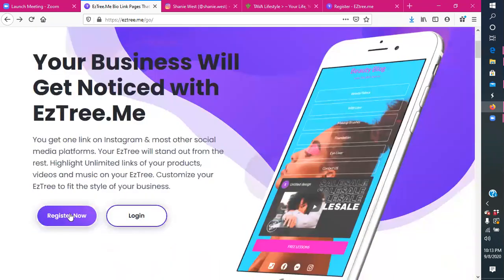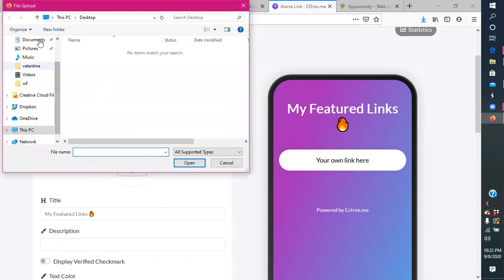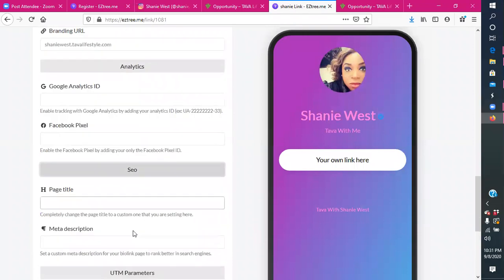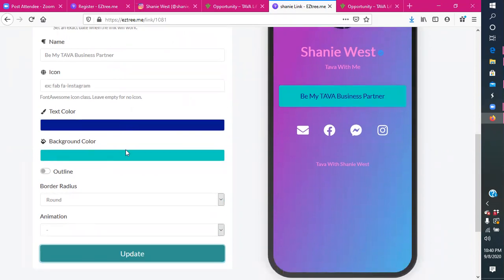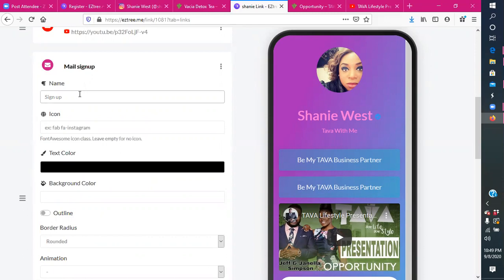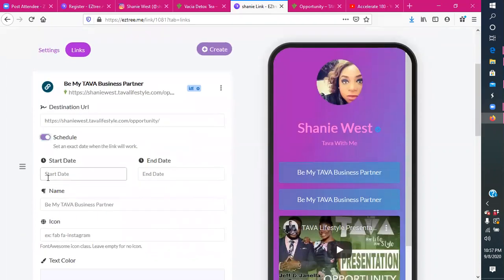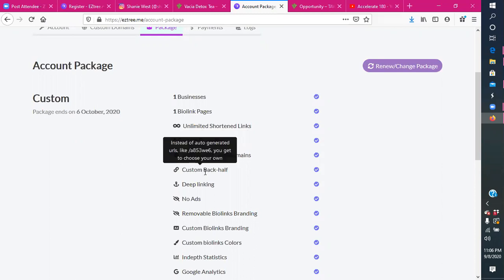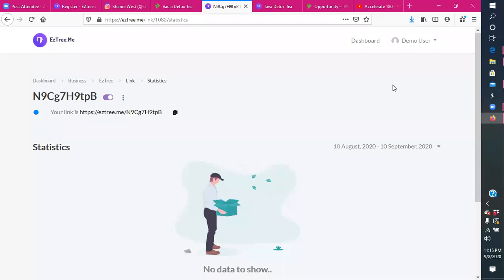Setting Up Your EzTree.Me From Sign Up To Completion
Learn to Set Up Your EzTree. The Ultimate Landing Page For Your Social Media Accounts. Get a page that leads your customers exactly where they want to be. Free and Paid accounts available. Learn Here.